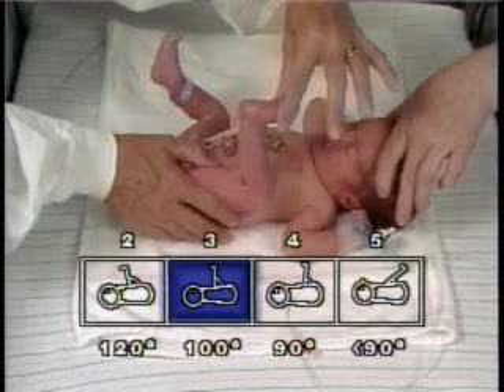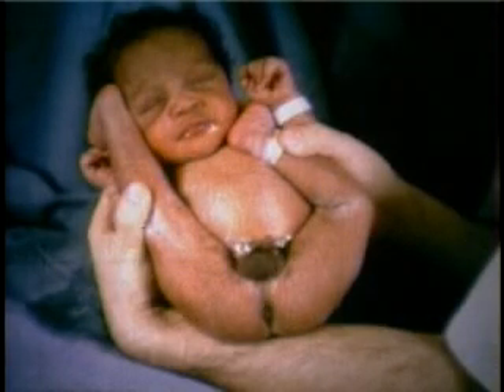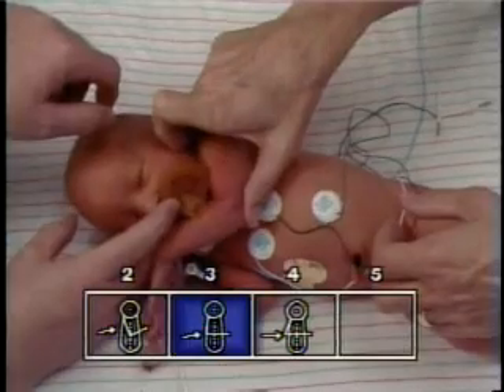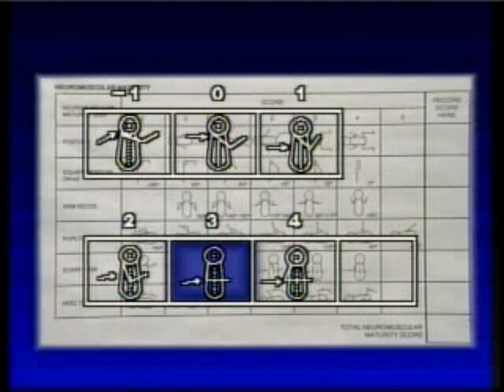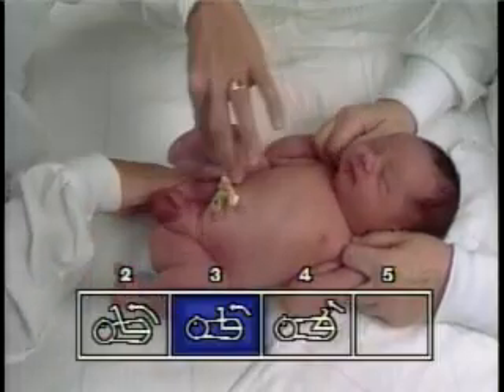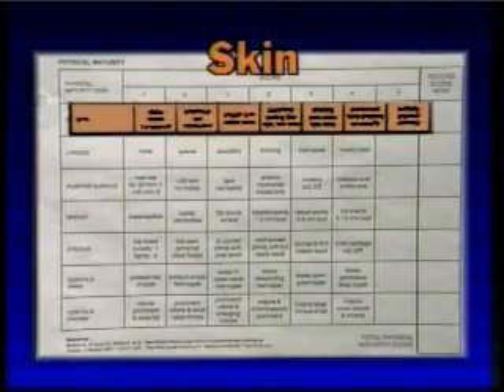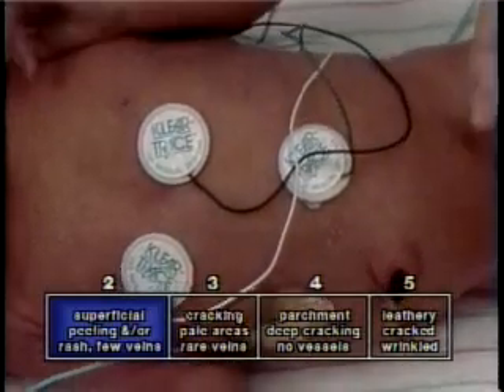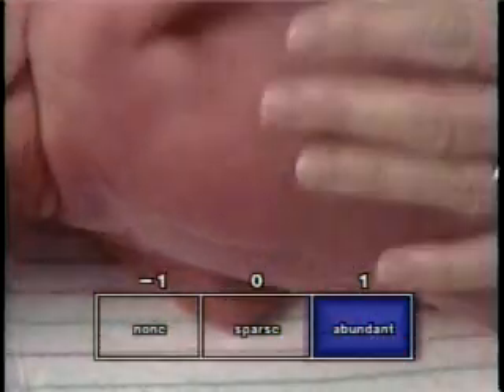New Ballard Score Chapter 3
Neuromuscular Assessment (continued)
 - Popliteal Angle
 - Scarf Sign
 - Heel to Ear

Physical Assessment
 - Skin
 - Lanugo